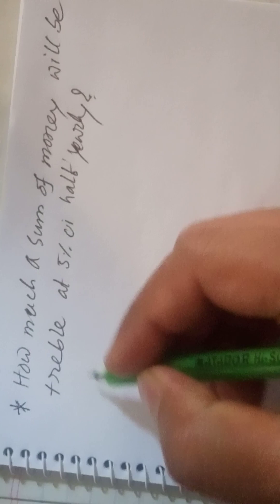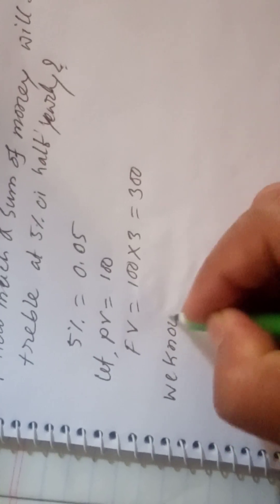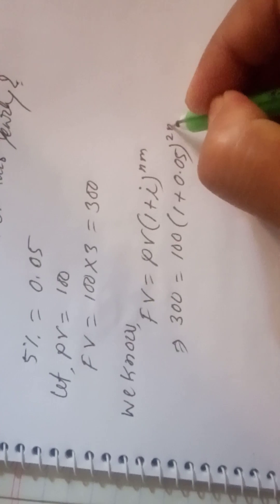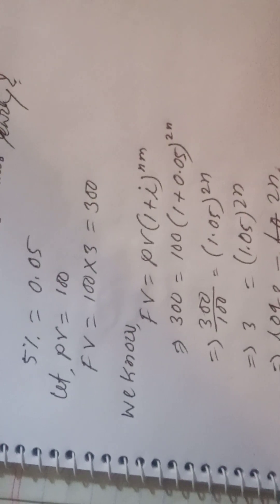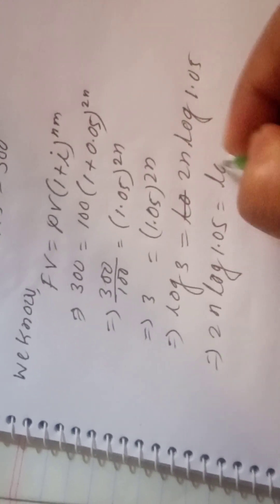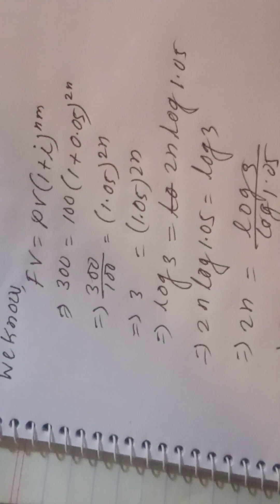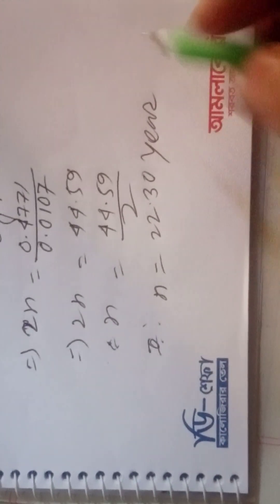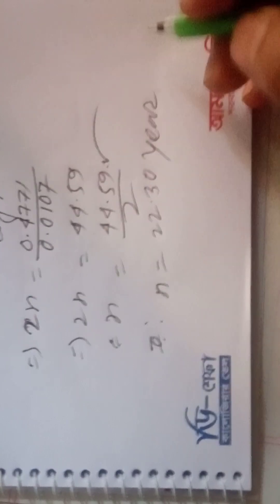In how much time a sum of money will treble @5% half yearly?